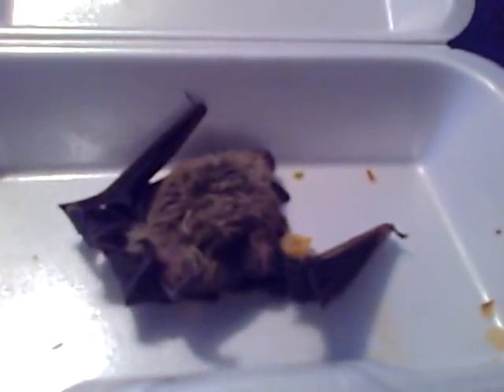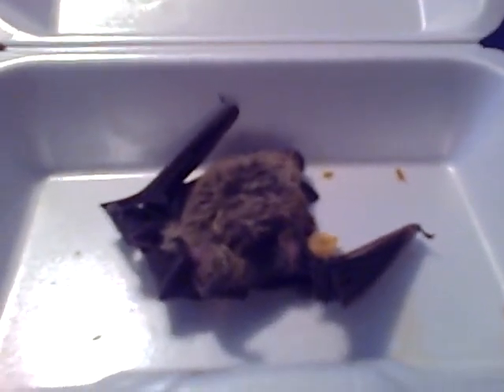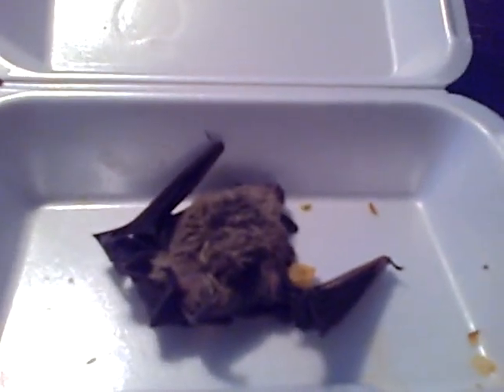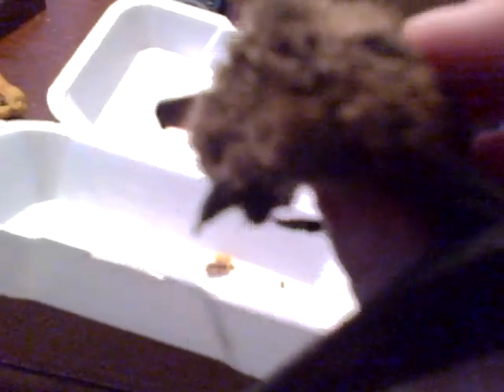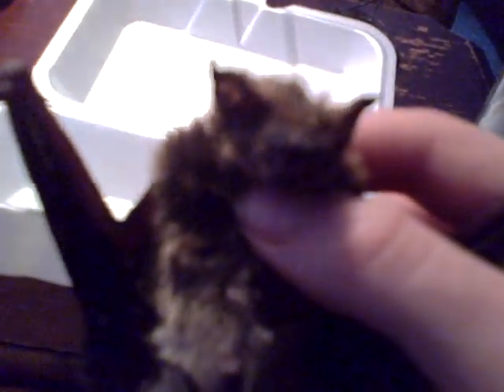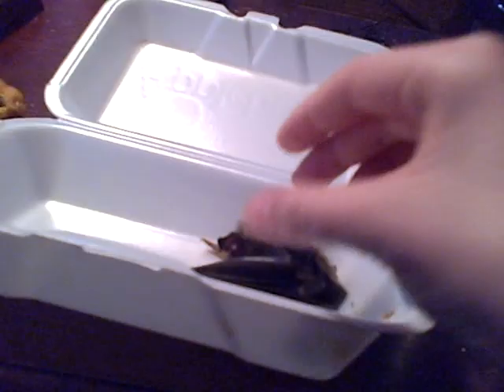BAT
i was getting done feeding my dog when i came to find this bat